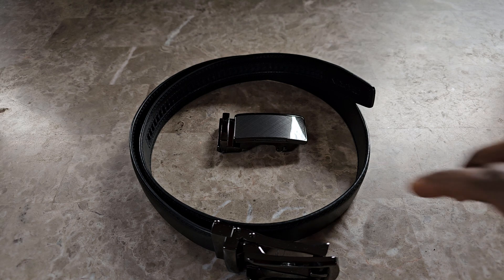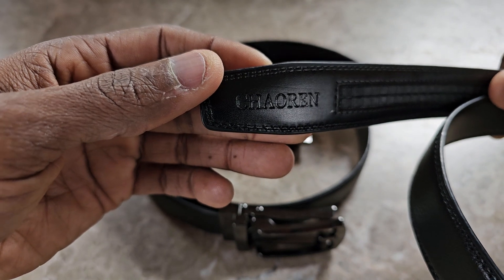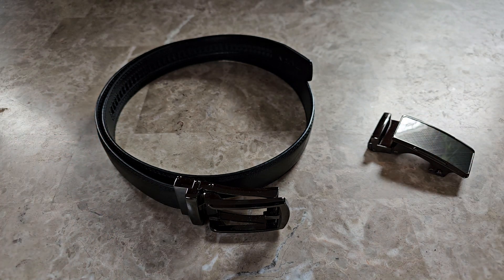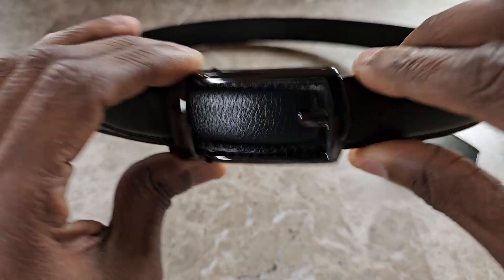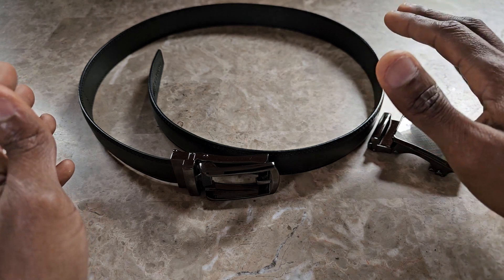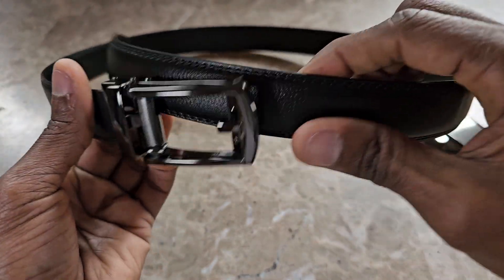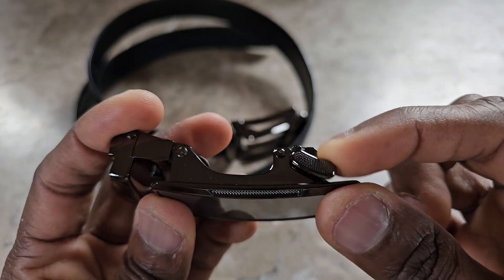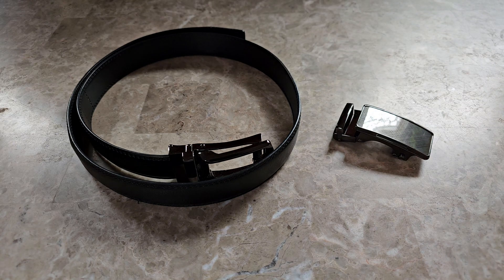CHAOREN Ratchet Leather Dress Belt for Men 1 1/4" Unboxing and Review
CHAOREN Ratchet Belts for Men - Mens Dress Belt 1 1/4" Mens Belts Leather - Precise Adjustable Belt for Casual Jeans

CHAOREN Mens Dress Belt - Ratchet Belt Leather 1 1/4" Comfort Click - Perfect Companion to Mens Dress Shoes